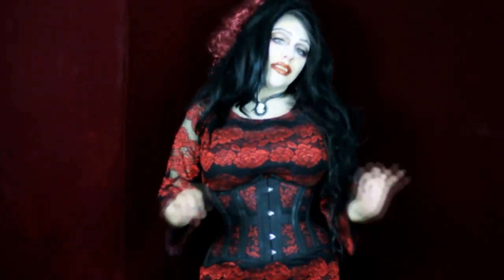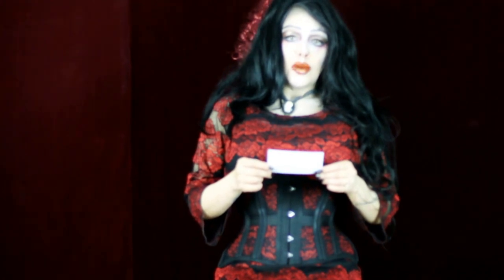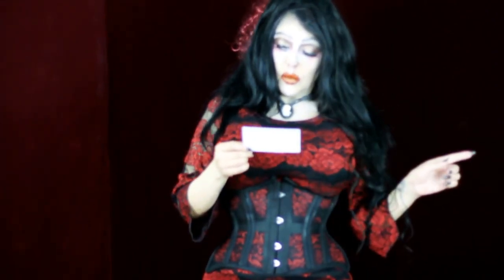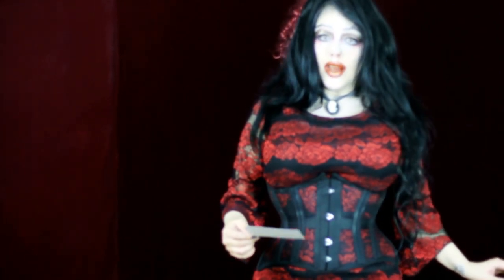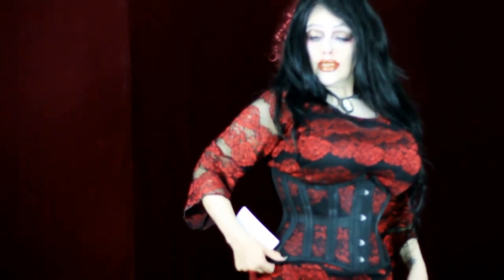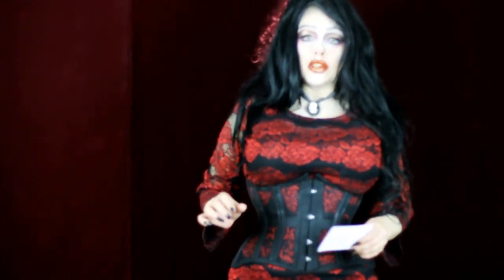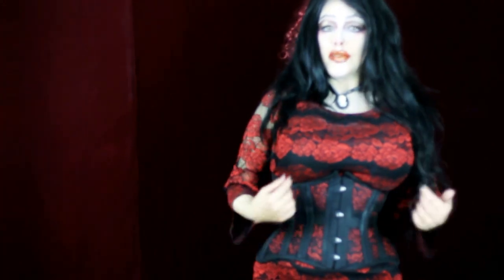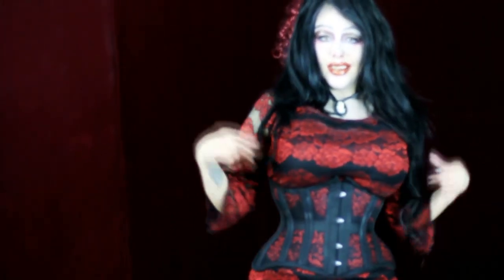Orchard corset 426 short black reviewby Syn DeVil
Hi everyone,you know I love corsets & here is my review of the orchard corset 426 short black mesh!! Want more corset vids let me know!!

Pateron & Gofund me ==COMING SOON!!

Help my tip to Dark Side of the Con!!
(thanks mom for setting it up!!)

Background Music : Light Through The Clouds ( Rock Version ) by Hakan Eriksson featuring Joachim Nilsson